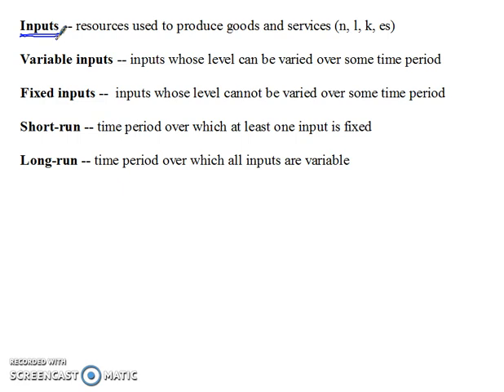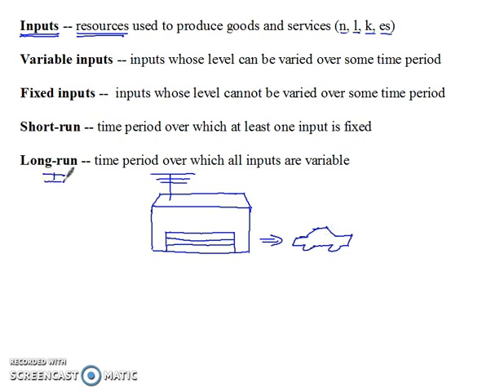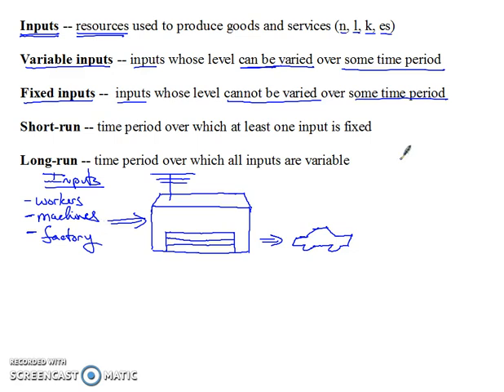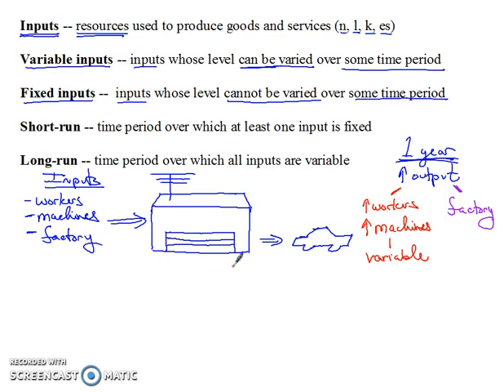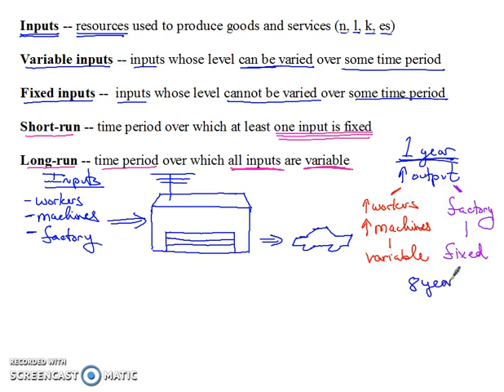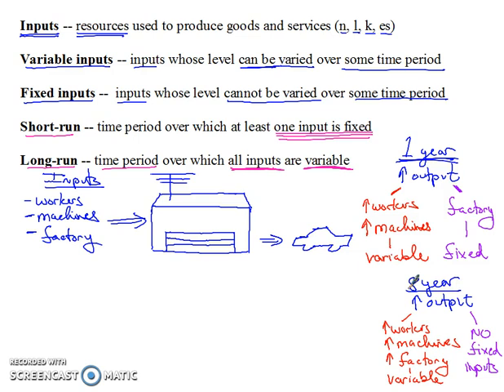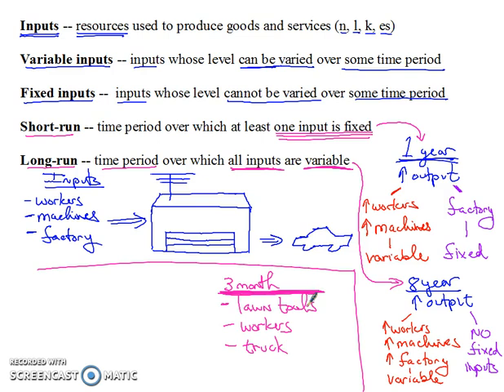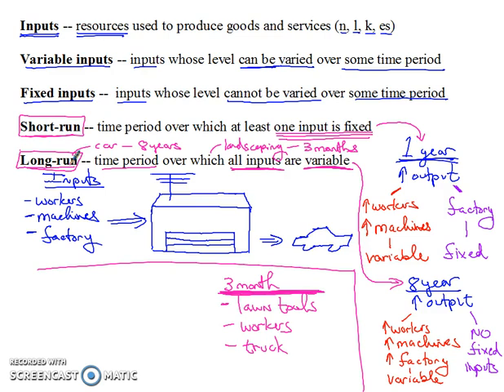Variable and Fixed Inputs